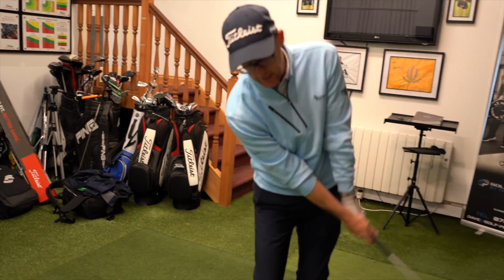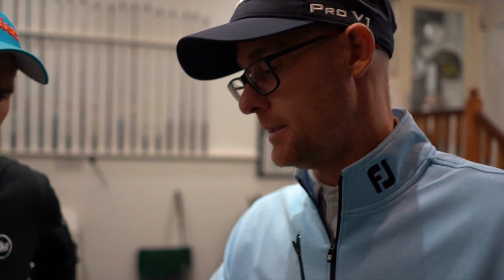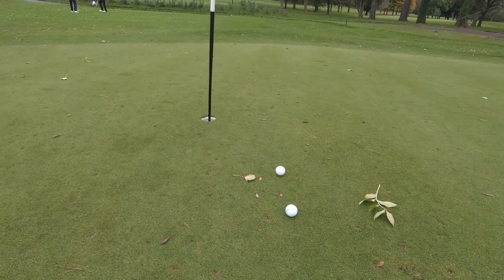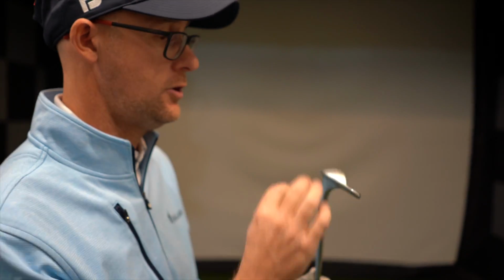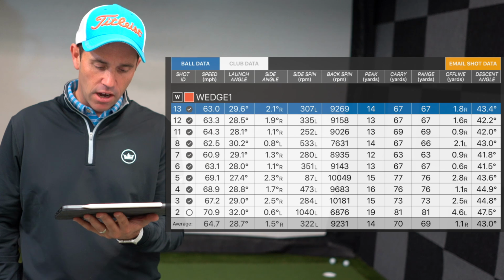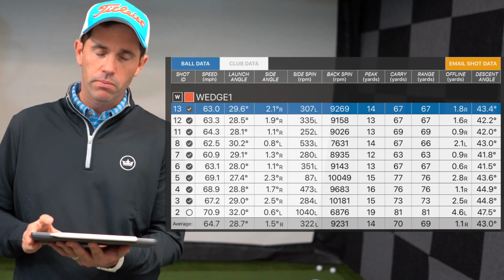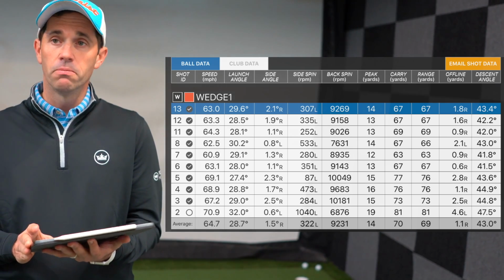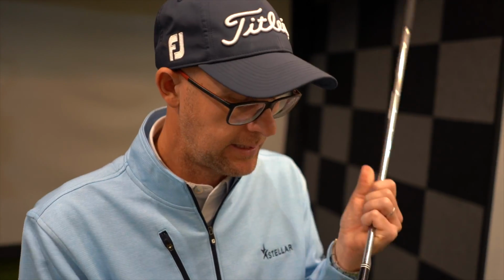CLEVELAND GOLF CBX2 WEDGE REVIEW - THE GAME IMPROVEMENT WEDGE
Cleveland Golf CBX2 Wedge review by Mark Crossfield golf professional. The Cleveland CBX 2 wedge with its hollow back construction and simple design will appeal to golfers who want a good looking wedge that might blend with a more game improvement set up. Watch as Mark Crossfield and the gang test the Cleveland CBX2 wedge in side and outside to test just how good its spin claims are as well as how it looks feel and play ability from different lies. Improve your golf short game with the best wedge for your golf game. Is this wedge from Cleveland golf the game improvement wedge?